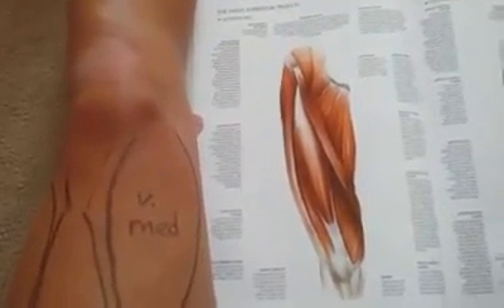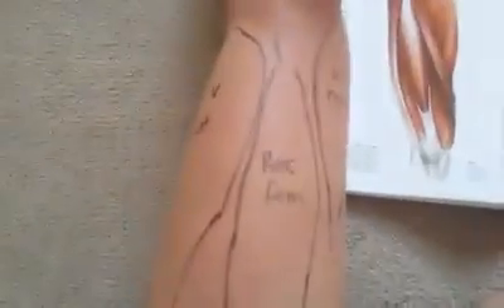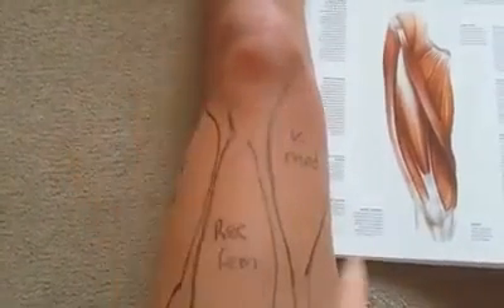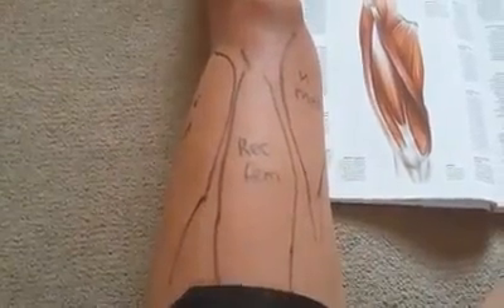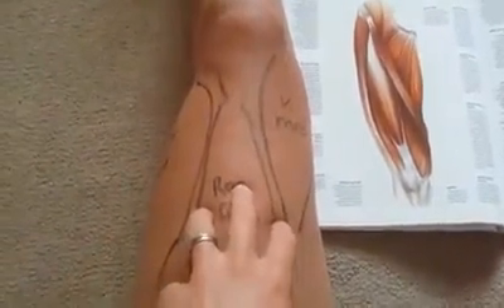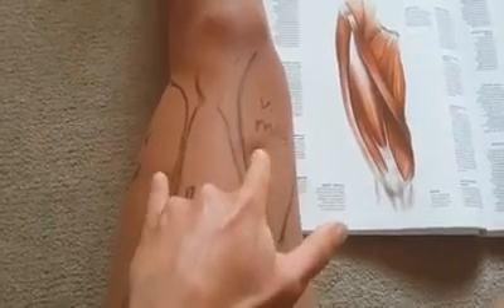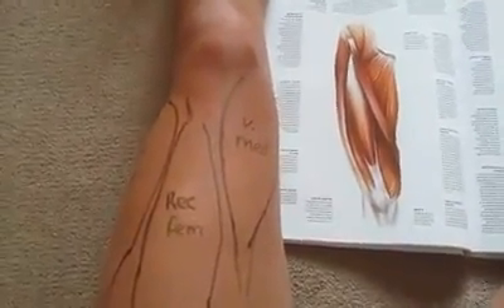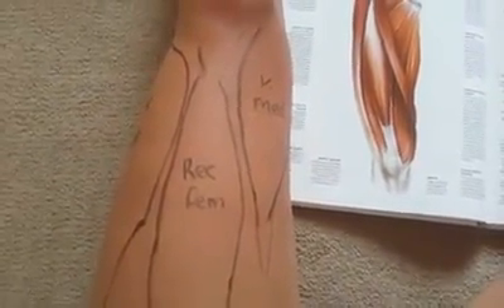Learning Muscles Ready for Exam Day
Not everyone finds it easy to learn from a manual, especially when learning about muscles. If you are like me, or the hundreds of trainee fitpros that we work with, then trying to recite muscles from memory can be laborious and frustrating.

This quick easy tip is a great way to learn the muscles, and really great if you have a study buddy.

As a tip: use a whiteboard marker, rather than a permanent marker

Drawing it on your skin is a great way to commit it to memory. On exam day, even though you wont still have your drawings with you, you can look down at your arm or leg, and use this as a memory jogger.

Hayley "Muscles" Bergman

Parallel Coaching